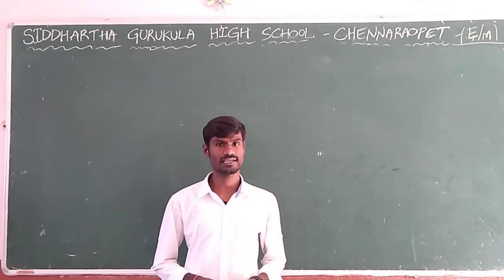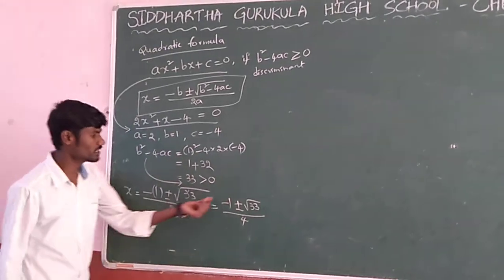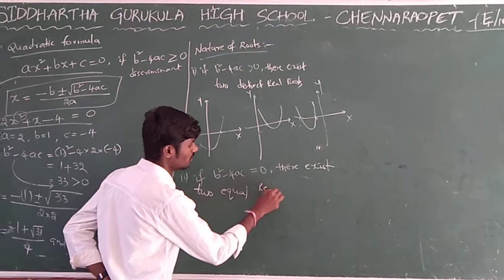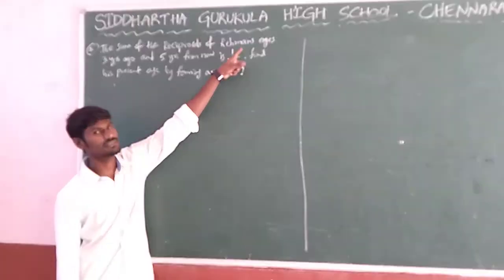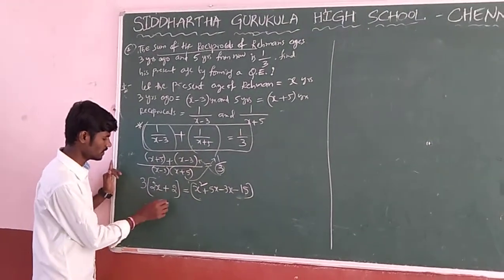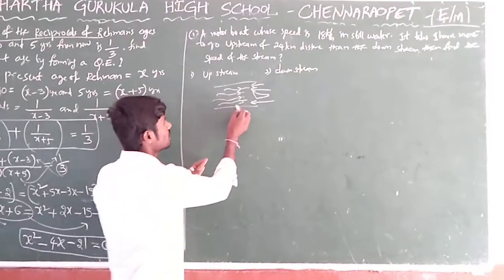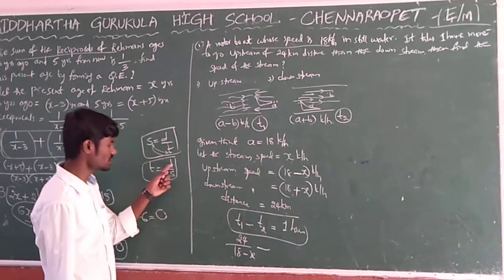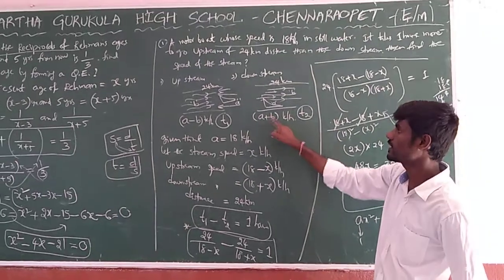Quadratic Equations (part-2)